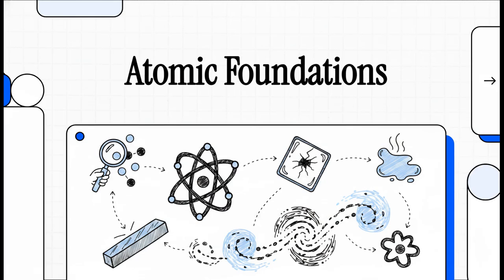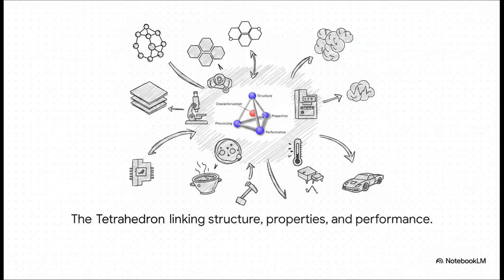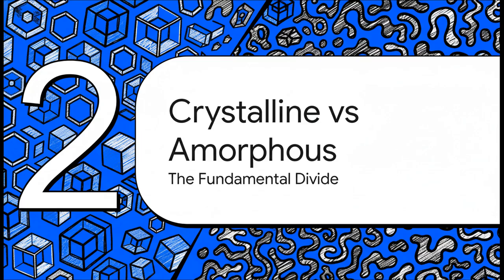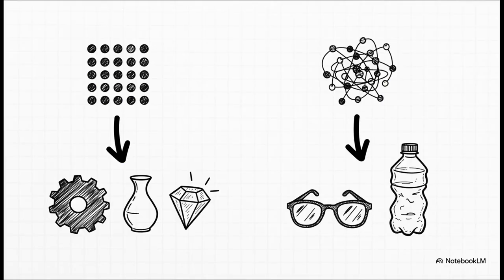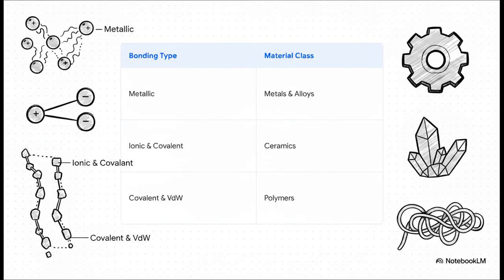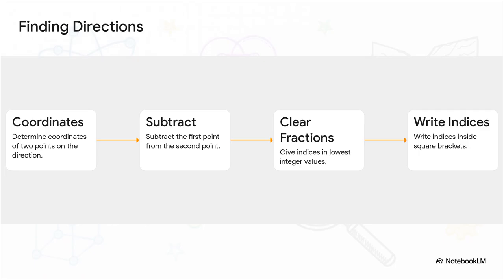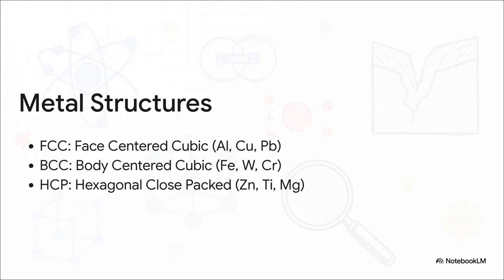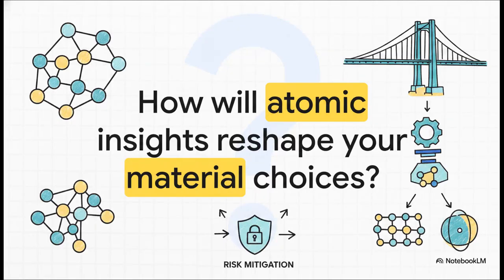Structure of Common Engineering Materials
🔩 Learn the Structure of Common Engineering Materials in this easy-to-understand video!

This short lesson covers the basic atomic and crystal structures of metals, ceramics, polymers, and composite materials used in mechanical and engineering applications. Perfect for engineering students, beginners, and anyone interested in material science. 📚⚙️

📌 In this video:
• Crystal structure of metals
• Structure of ceramics
• Polymer chain structure
• Composite materials basics
• Importance of material structure in engineering

🎓 Ideal for:

Material Science Beginners
Engineering Technology Learners